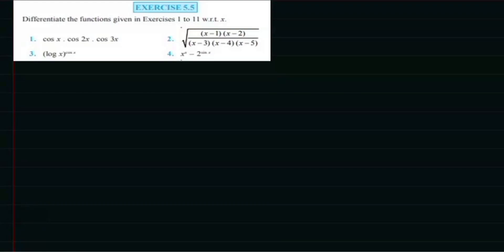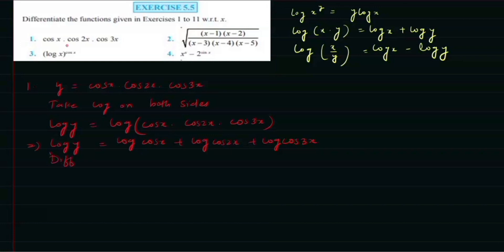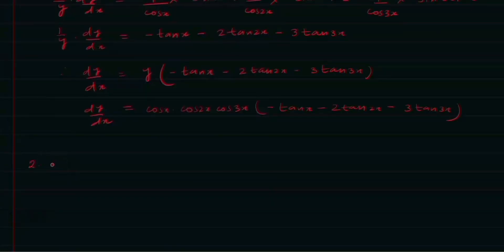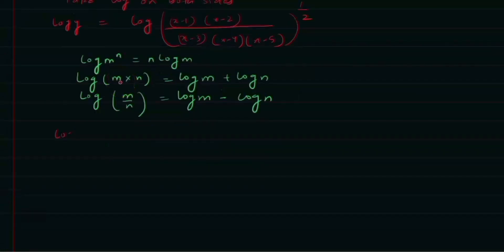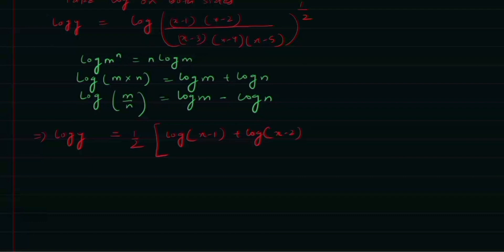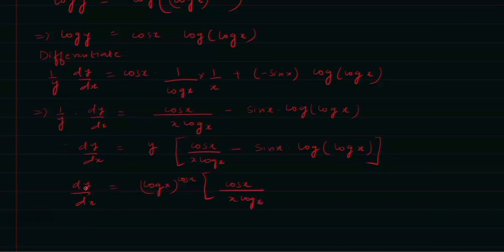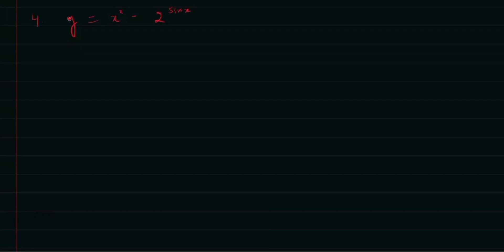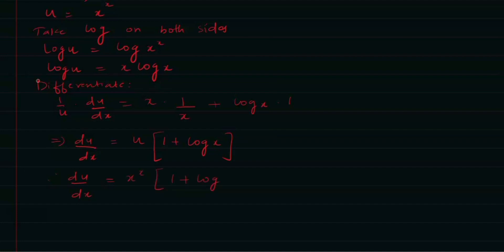Class 12|Mathematics|Chapter 5|Continuity and Differentiability|Ex -5.5, Q.1 to Q.4#differentiation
Chapter 5- Differentiability and Continuity, Exercise 5.5 , Complete solution of Q.1, Q.2,Q.3,Q.4.
upsc calculus differentiation ncert ncertsolutions ncertmaths ncert12thmaths continuity csatmathsupsc class12thncertsolutionmathsjee advancedjee mathscontinuity and differentiability class 12differentiability iit jeecontinuity and differentiability jee mainscontinuity and differentiability iit jeecontinuity and differentiability class 12 one shotcontinuity and differentiability jee advancedcontinuity and differentiability jee mains questionscontinuity jee